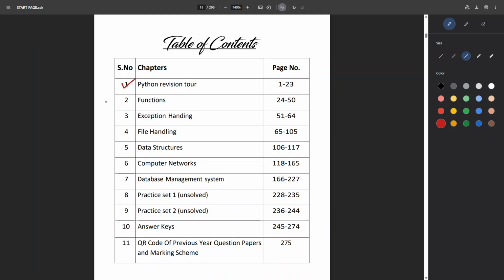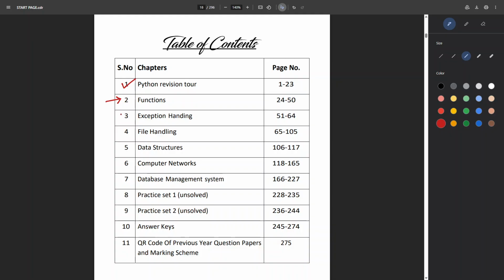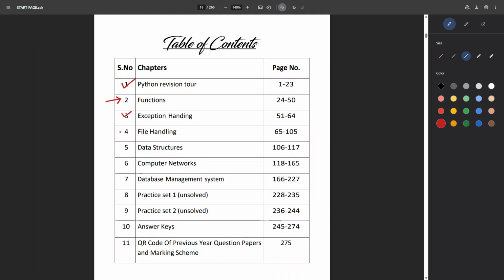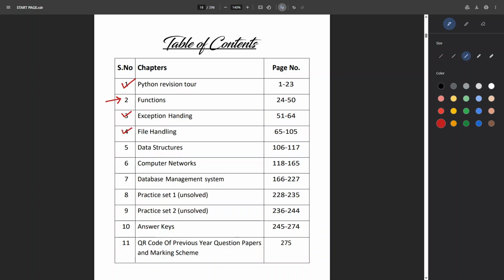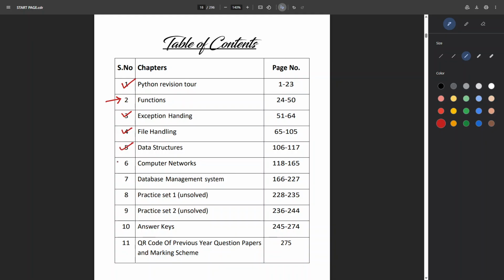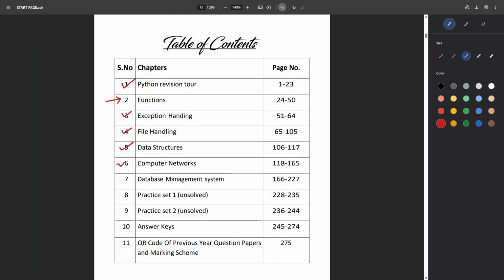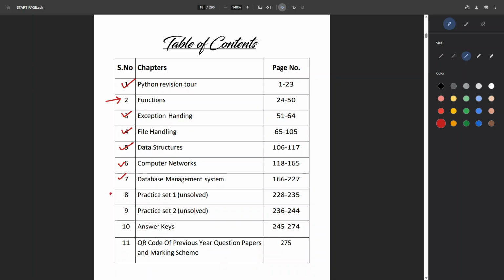Start Here!🔥 Class 12 Computer Science with Python | Complete CBSE Course | Lecture 1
🎯 Welcome to your complete CBSE Class 12 learning destination!

In this video, you'll learn the entire chapter in a simple, exam-oriented way with concepts explained from the basics. Whether you're preparing for school exams, pre-boards, or the CBSE Board Exam 2027, this lecture will help you build strong fundamentals and score higher.

✅ What you'll learn:
• Complete chapter explanation
• NCERT concepts made easy
• Frequently asked mistakes

📚 Perfect for:
✔ School Exams
✔ Revision
✔ One Shot Learning

⏰ New CBSE Class 12 videos uploaded regularly.